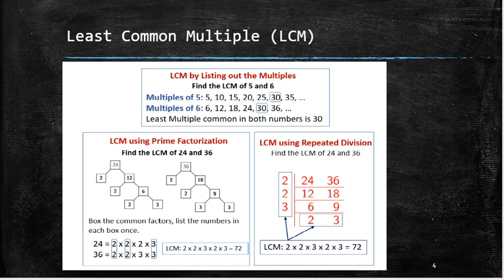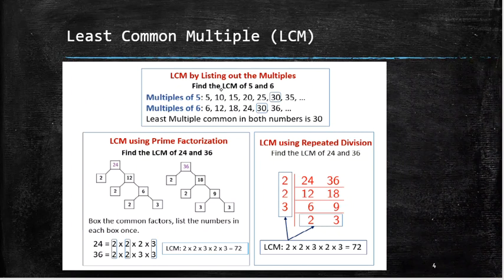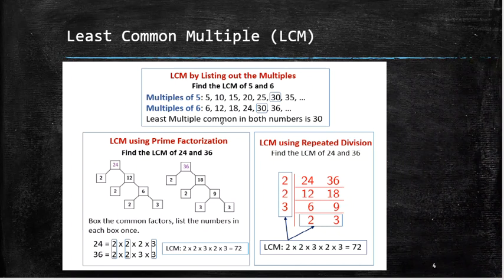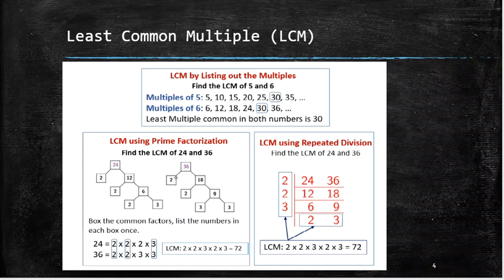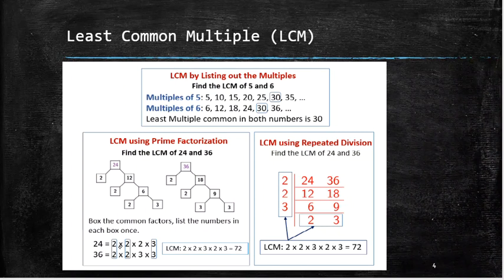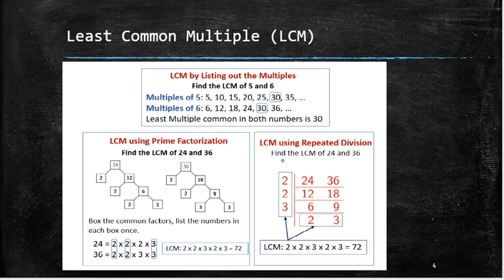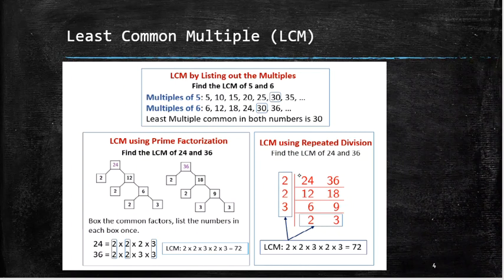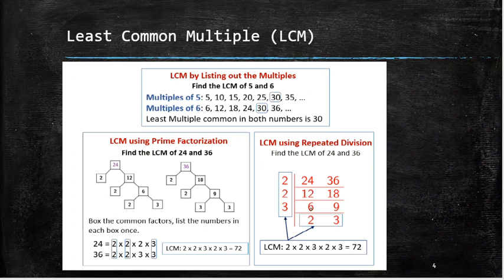2 Permutation Groups